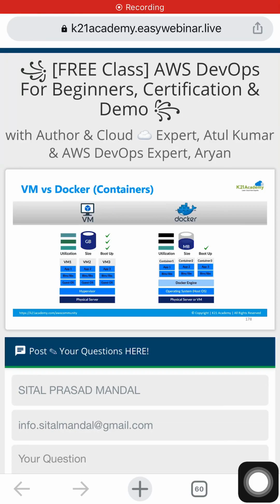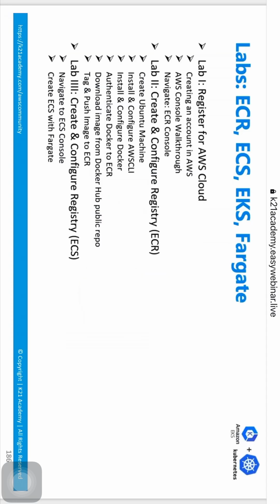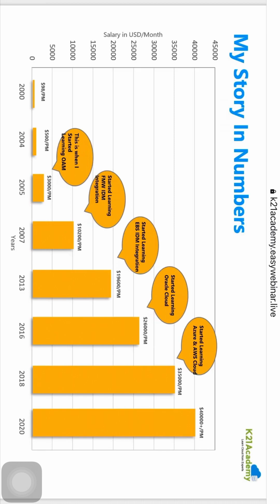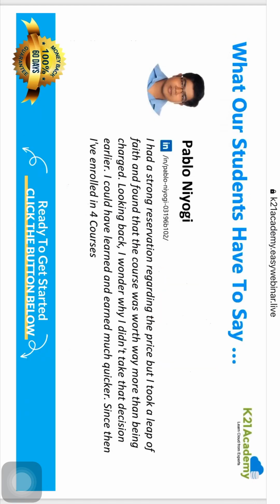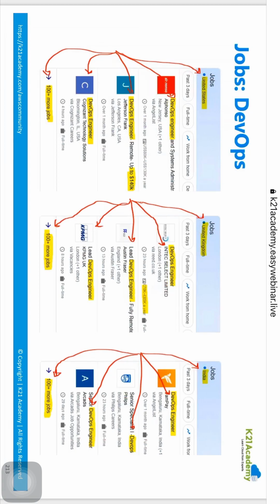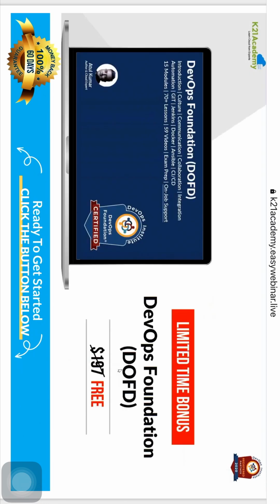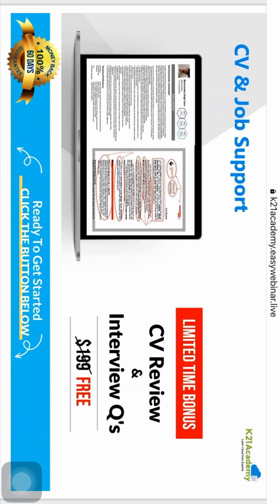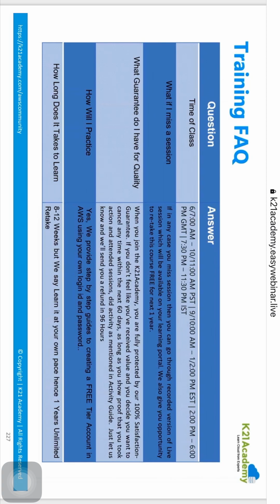Cloud bootcam 2